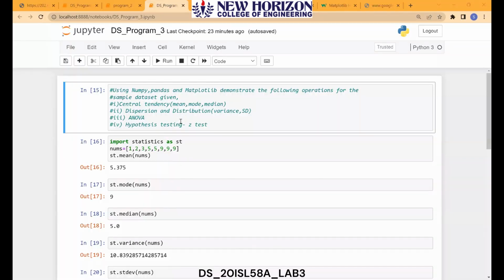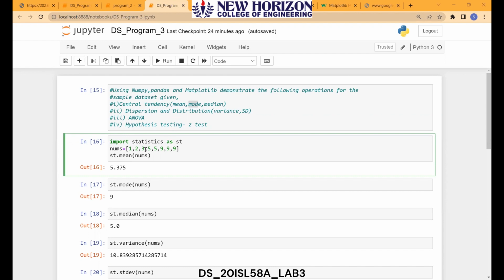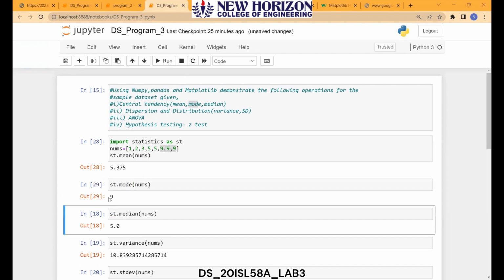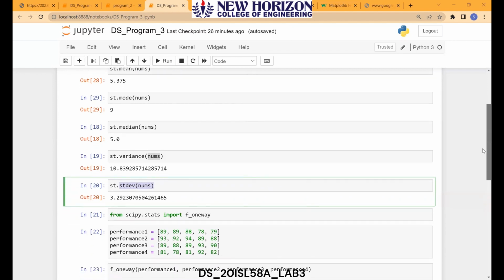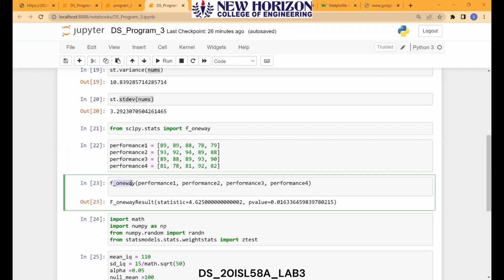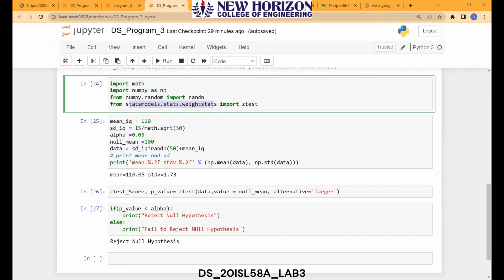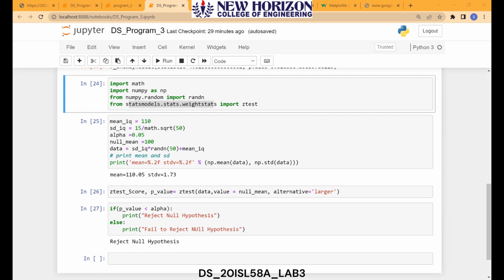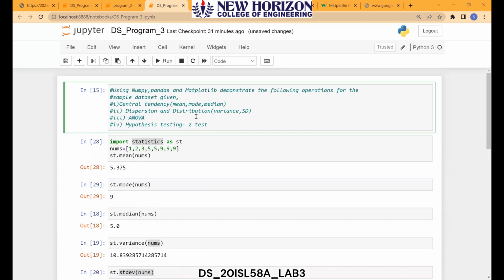DS 20ISL58A LAB3